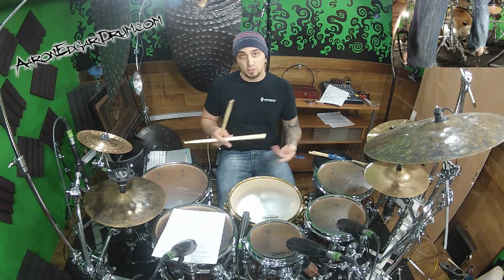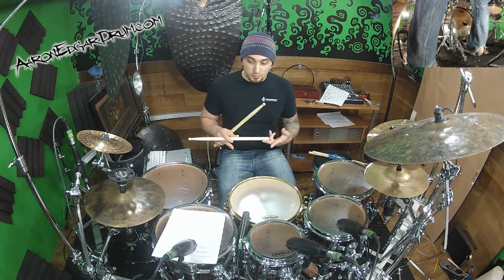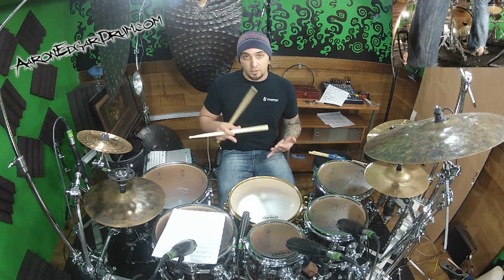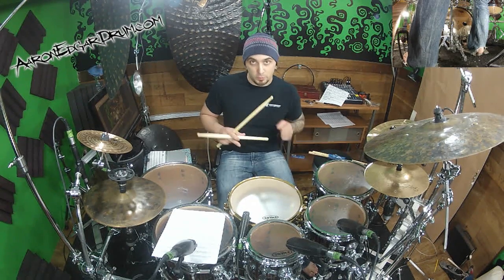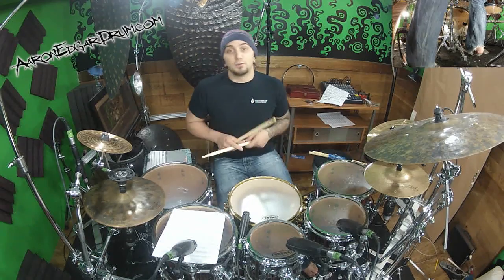The Train Groove Challenge! / Inappropriately Win At Angry Birds - Advanced Drum Lessons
The Train Groove Challenge!
Eight adjusted train groove stickings!